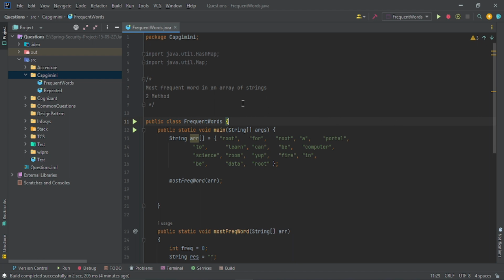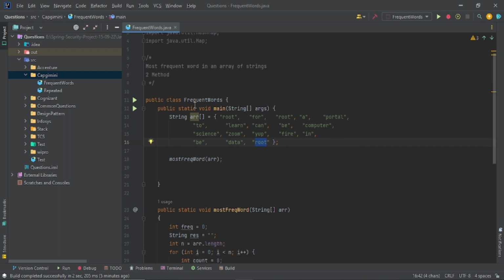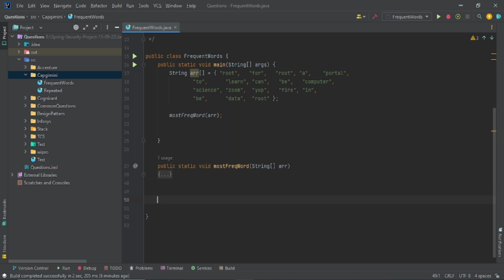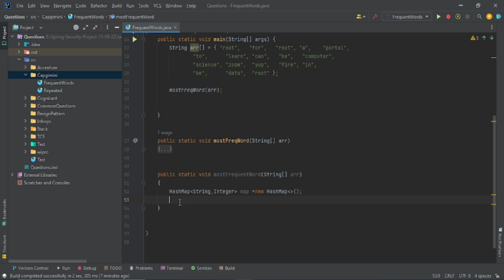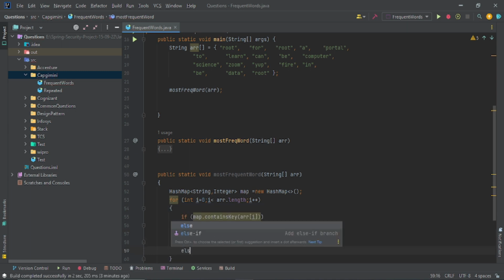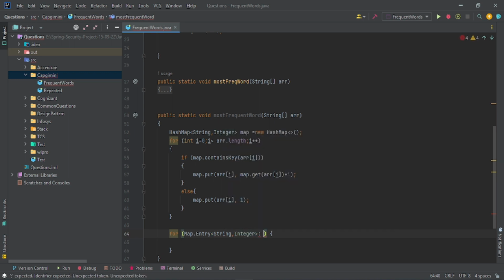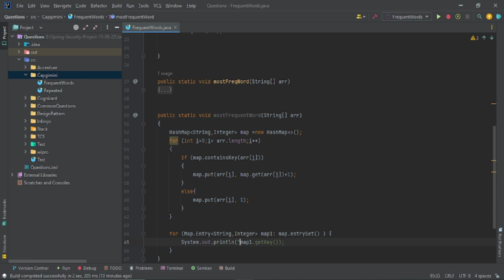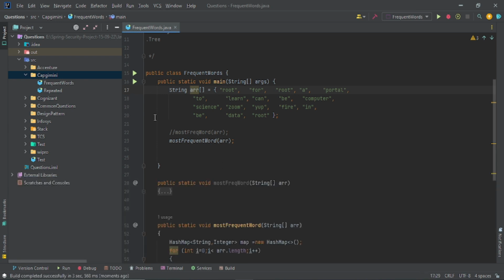Capgemini Coding Interview Question | Capgemini First Round Technical Interview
About this video:
In this video, we will talk about your fir salary

⭐ Tags ⭐